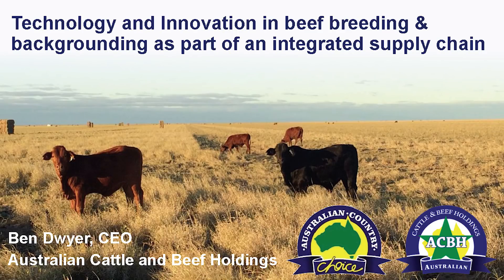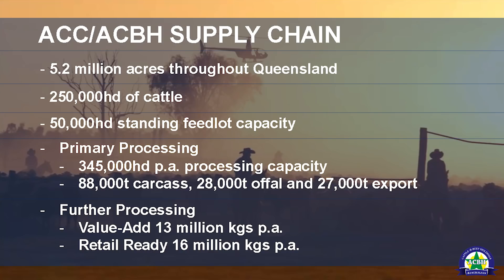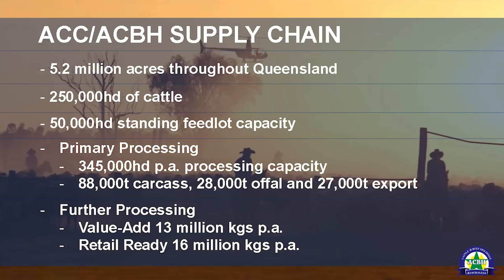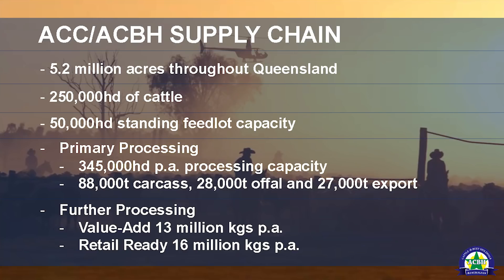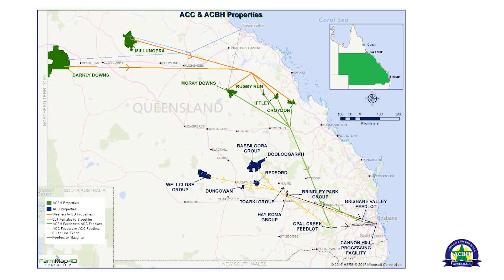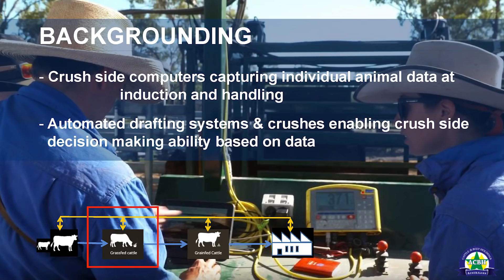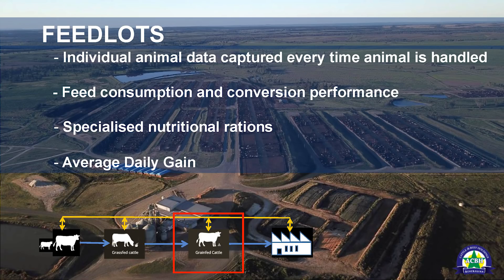Beef Australia 2018: Ben Dwyer - Technology and innovation in beef breeding and backgrounding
Ben Dwyer, CEO Australian cattle and beef holdings: Technology and innovation in beef breeding and backgrounding.

Market insights, business innovation and new technology were the main topics covered at MLA's ‘Fostering beef’s prosperity: fork to farm’ seminar on day one of Beef Australia 2018.